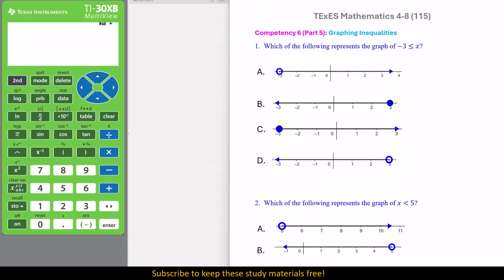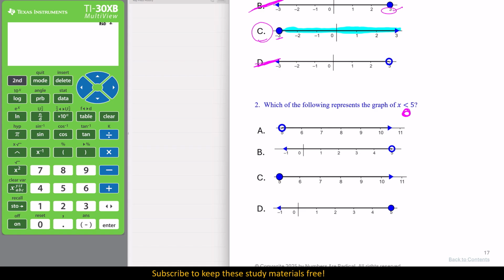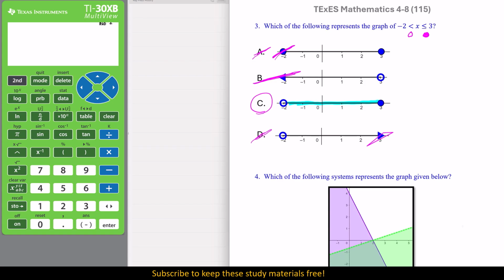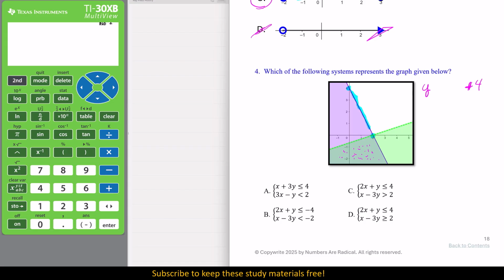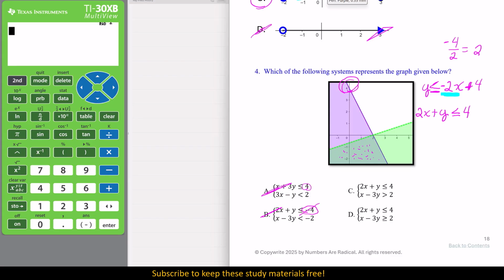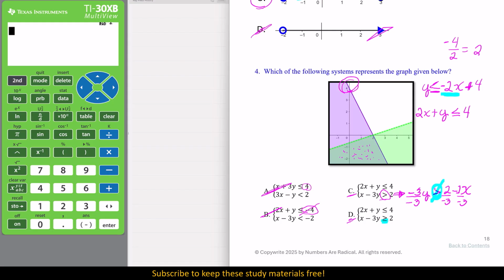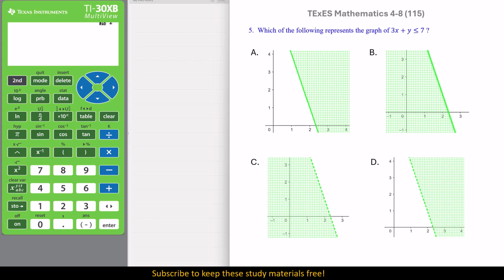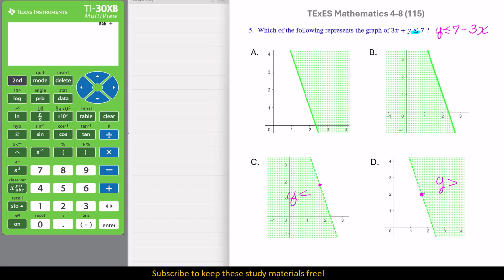TExES 4-8 (115) Math Exam Competency 6: Part 5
Graphing Inequalities:,
* Single inequalities,